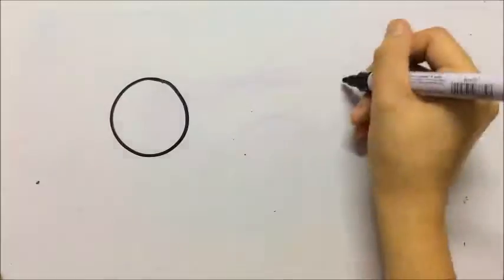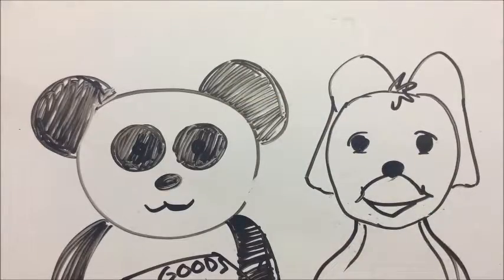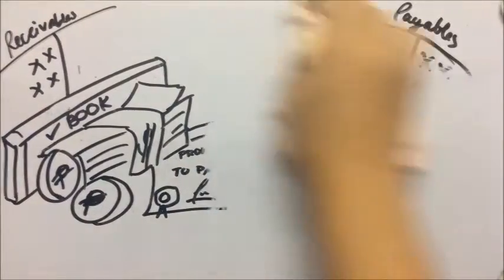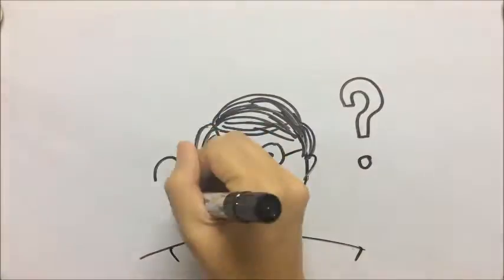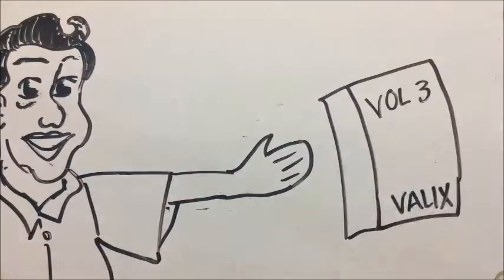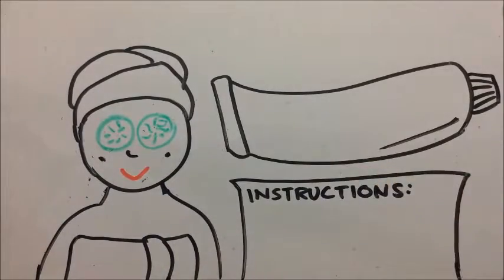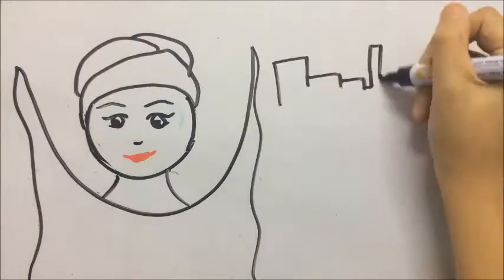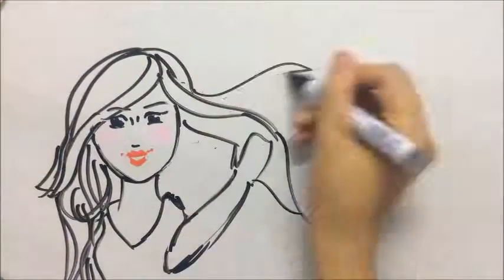Financial instruments PFRS for SME's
This is a summary of the topic "PFRS for SME's; Basic Financial Instruments". It covers basic knowledge over Financial Instruments and how they are initially and subsequently measured based on Philippine Financial Reporting Standards for Small and Medium Enterprises.

For questions regarding the book referred to,

Financial Accounting Vol 3. - Conrado P. Valix

For Background Music,

"Sexual" instrumental by Neiked (not mine) found it on youtube and now I can't find it so I can not refer you to the channel :(
(will look for it though)